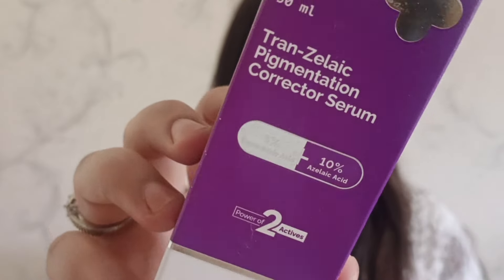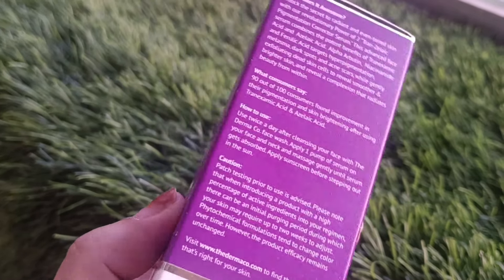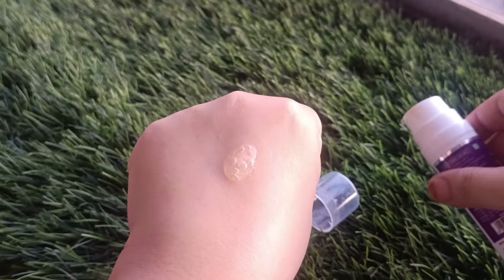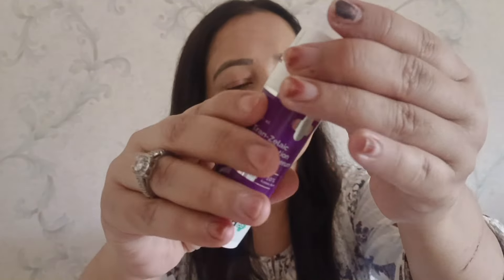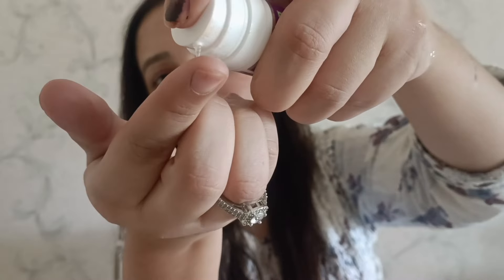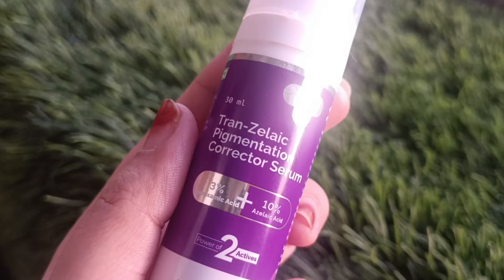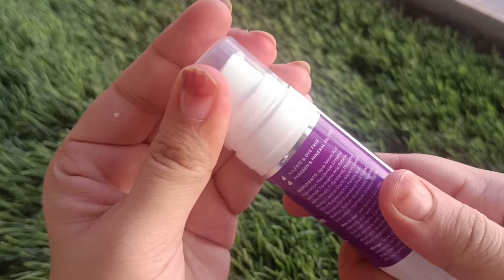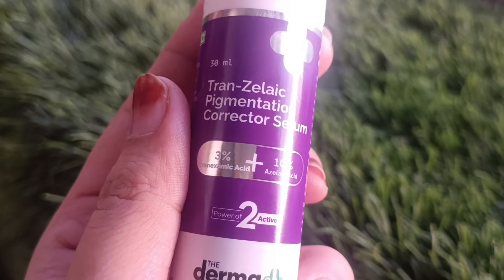The derma co Tran- Zelaic pigmentation serum review| Serum for dark spots pigmentation melasma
the derma co Tran-Zelaic pigmentation serum review